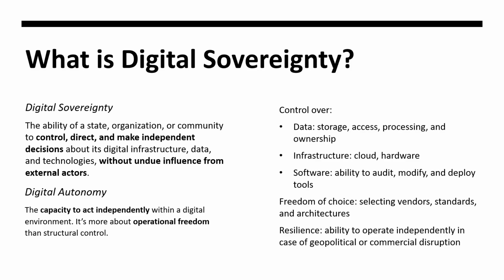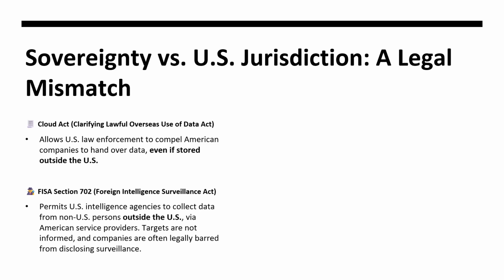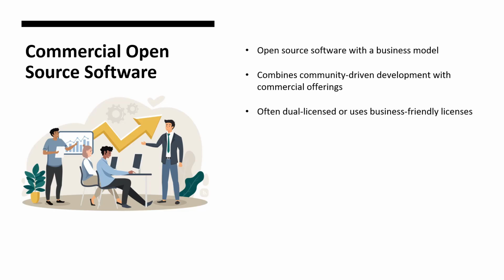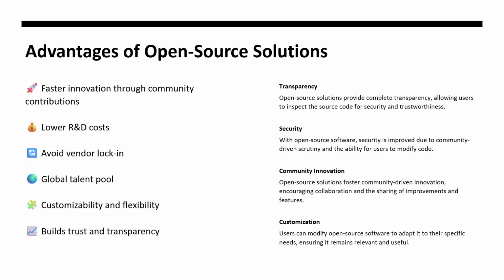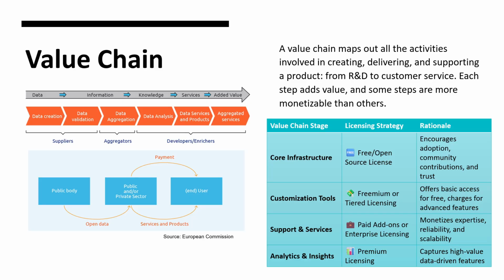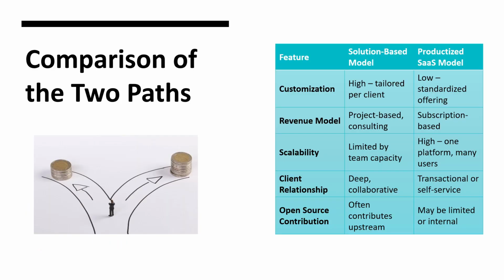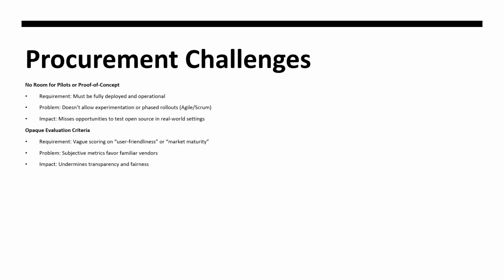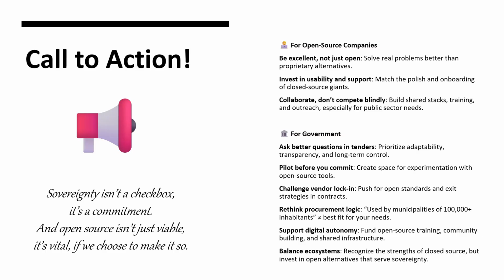Digital Sovereignty and Open Source Software for Geo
In this video, we explore how open source software for geo empowers governments, institutions, and communities to reclaim control over their digital infrastructure. From procurement challenges to policy reform, this video dives into the strategic, legal, and technical dimensions of digital sovereignty. Learn how open standards, community-driven development, and transparent governance can reshape the future of public digital services.

🔍 Topics covered:
🔸What digital sovereignty really means, and why it matters
🔸The role of open source in reducing vendor lock-in
🔸Real-world examples of successful open source adoption
🔸Legal frameworks and compliance considerations
🔸Strategic approaches to procurement and implementation

🔗Useful links from the video:
Fleur van Leusden - Soevereine Cloud: de ‘vegan kipfilet’ van de digitale wereld

0:00 Introduction
1:08 What is digital sovereignty?
2:17 The illusion of sovereignty
3:36 Sovereignty vs US jurisdiction
5:26 Wood versus furniture
7:17 Why open source?
8:39 Commercial open source software
10:01 Open source vs closed source
11:20 Advantages of open-source solutions
13:09 The QGIS ecosystem as an example
15:52 The value chain
17:30 The solution-based business model
19:05 The productized SaaS model
22:05 Procurement challenges
25:31 Conclusion and call to action